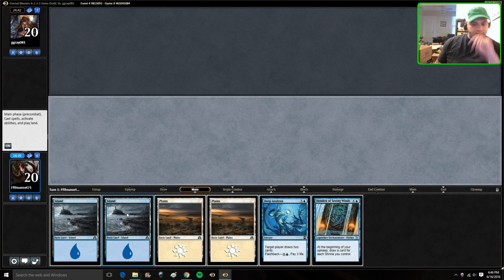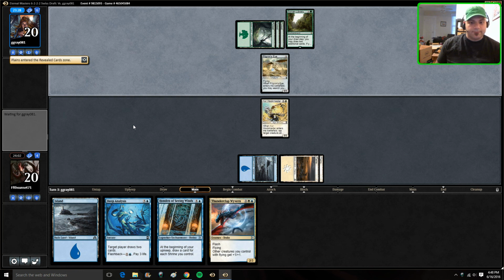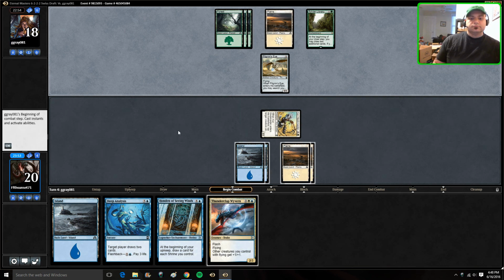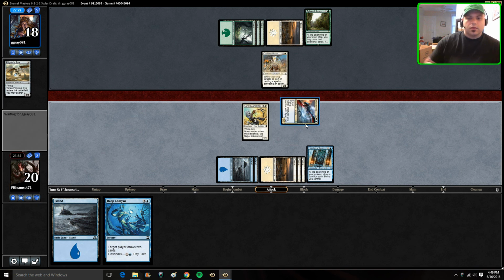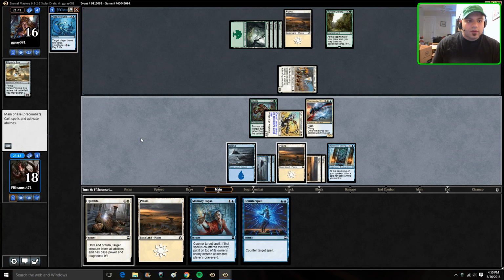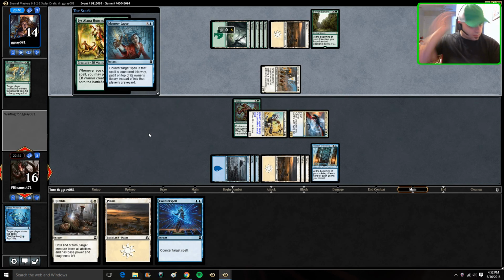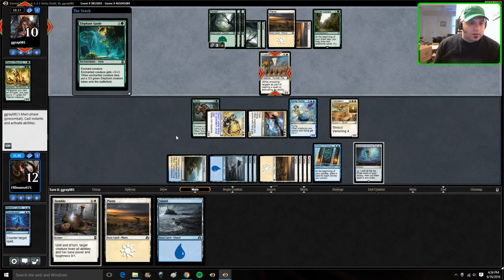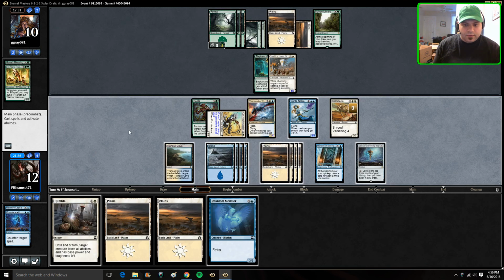Eternal Masters Draft 1 MTGO Magic the Gathering Match 2